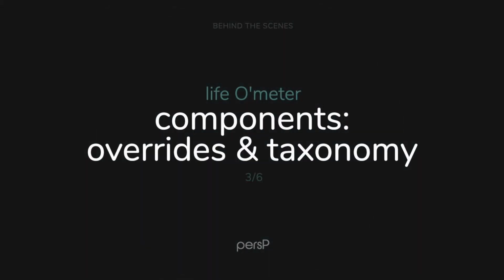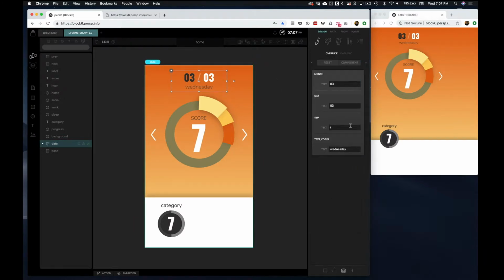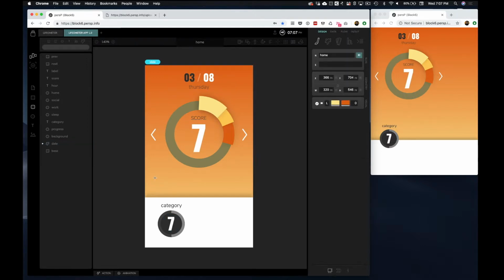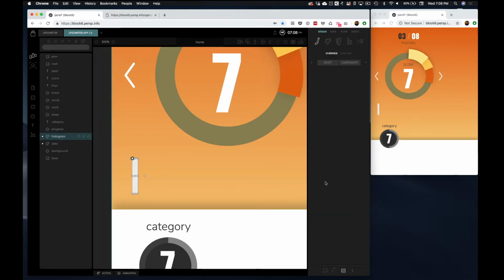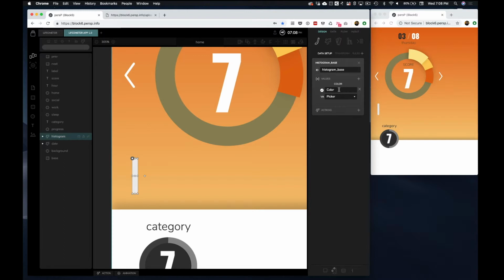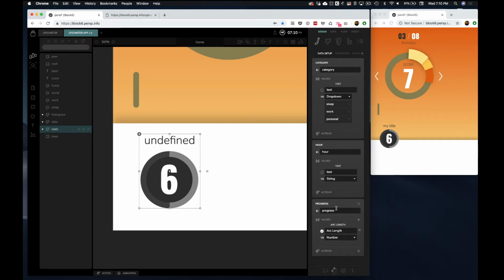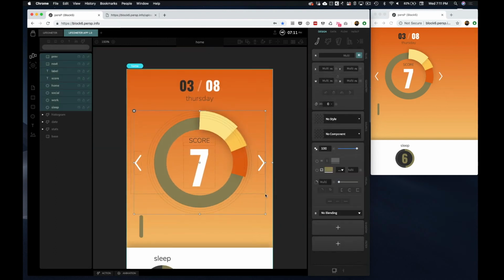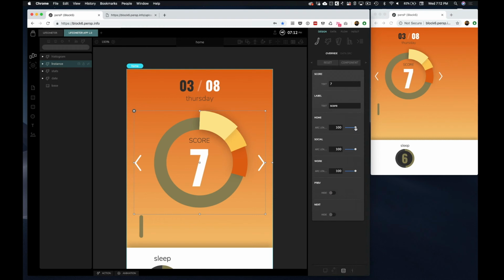components - LifeO'meter (3/6)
Component definition, taxonomy and complex overrides in Beta Version of persP.
LifeO'meter project